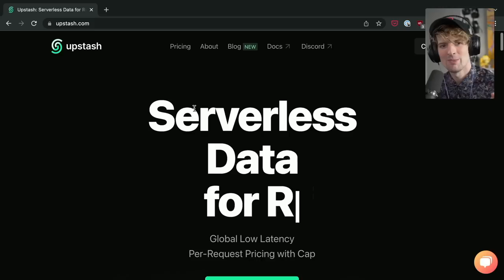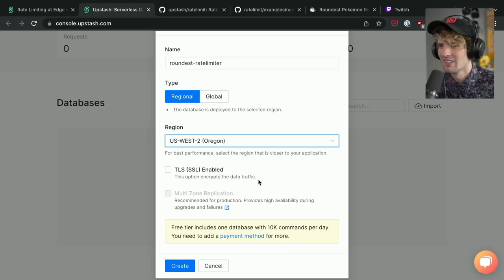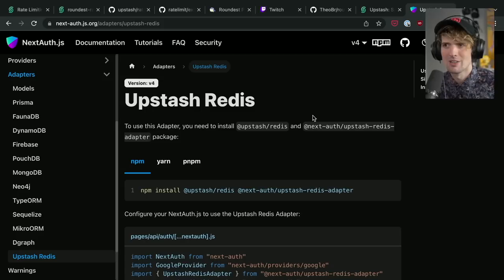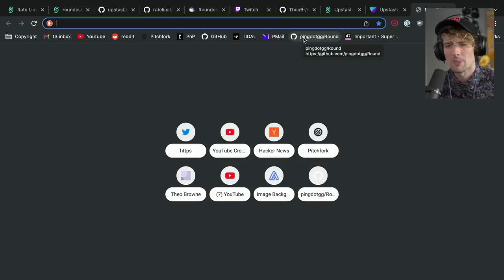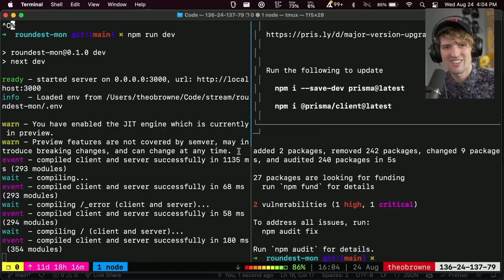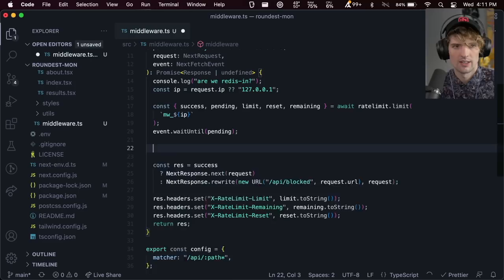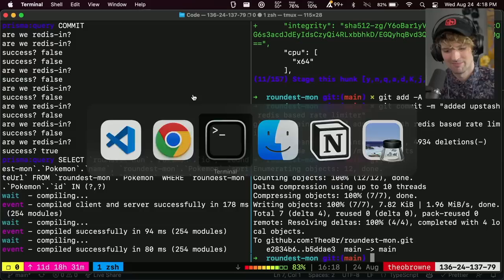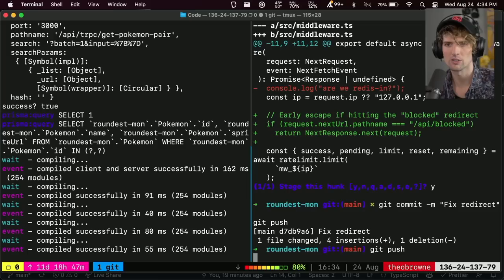Ratelimiting Your APIs With Redis (The Theo-Proof Way)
The trolls almost ruined roundest.t3.gg - we stopped them 🙏